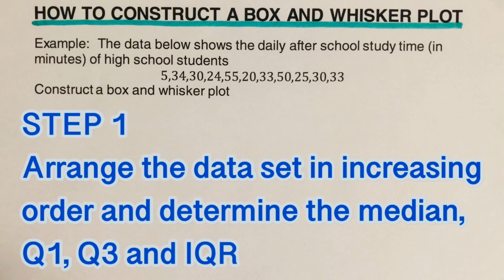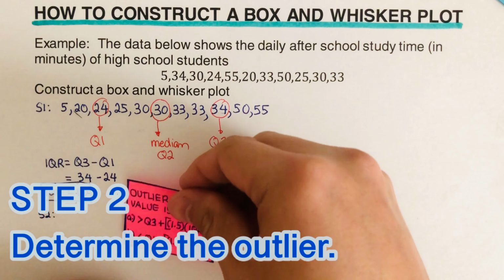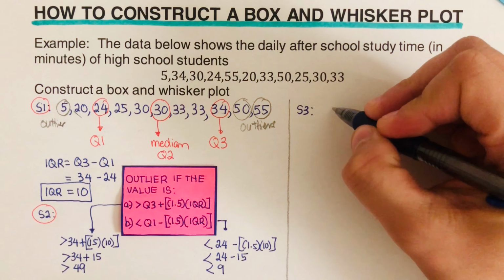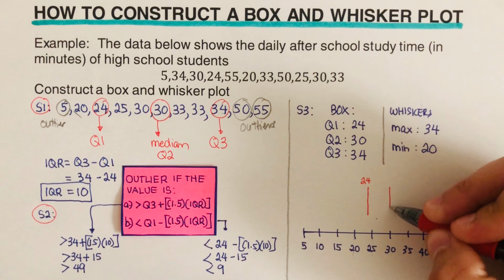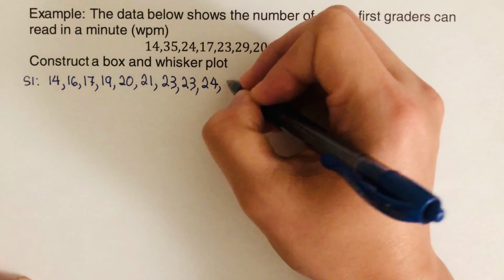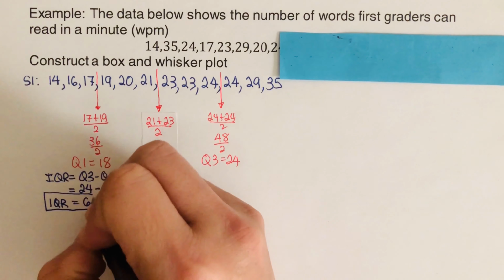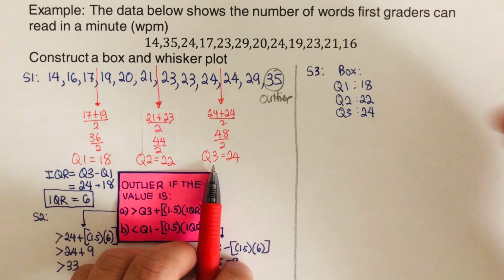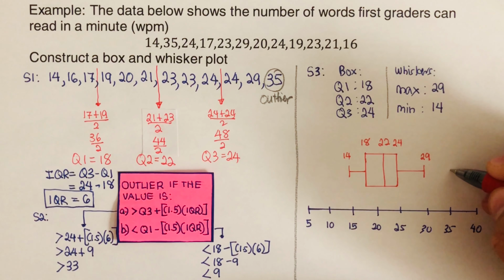How to Construct a Box and Whisker Plot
This video will show the steps on how to construct a box and whisker plot using a set of data